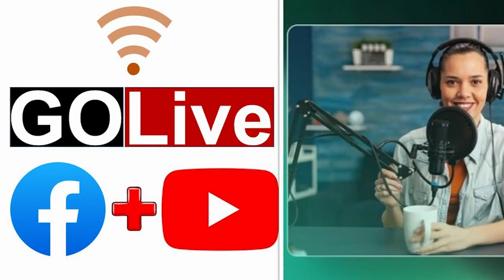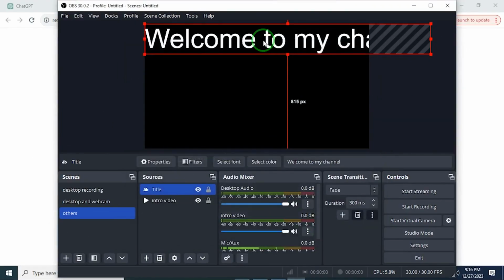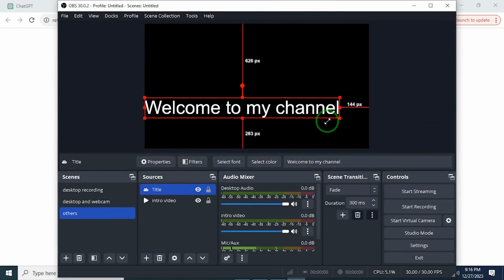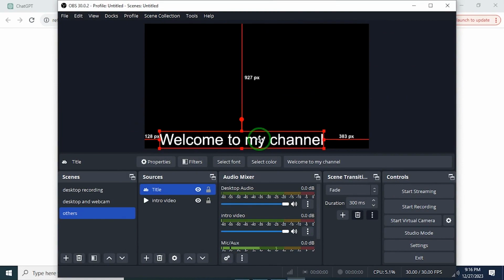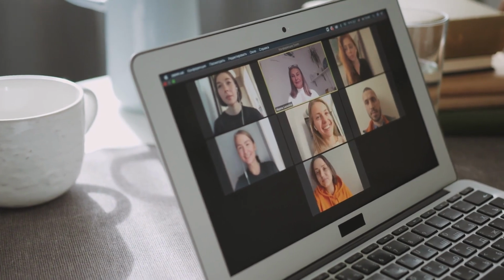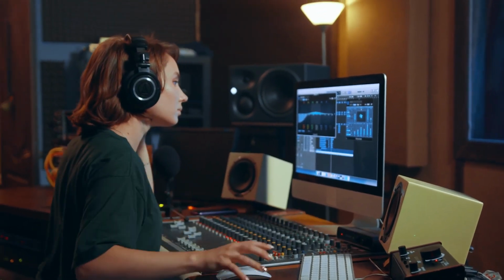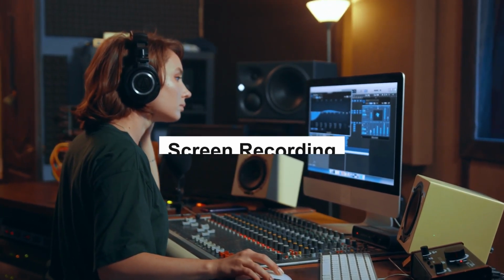OBS Studio Tutorial 2024: Go Live on Facebook and YouTube FREE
If you want to master video recording and livestreaming with OBS (Open Broadcaster Software), you've come to the right place! This course will teach you everything you need to know about OBS, from the basics to the advanced features. You'll learn how to use OBS for screen recording, video editing, and livestreaming on various platforms.
In this course, you'll get a comprehensive introduction to OBS and its main functions. You'll learn how to download and install OBS, as well as the OBS.live plugin, which enhances your livestreaming experience. You'll also get familiar with the general interface of OBS and how to navigate it.
Next, you'll learn how to set up your recording and livestreaming settings in OBS, so you can produce high-quality videos that suit your goals. You'll learn how to add scenes and sources for different types of screen recording, and how to manage the audio mixer for optimal sound quality.
You'll also discover some advanced recording techniques, such as how to record your screen and camera simultaneously using remux and mkv formats. You'll learn how to apply filters, effects, and color correction to improve the visual quality of your videos. You'll also learn how to change your video background and use chroma keying for a more professional look.
Finally, you'll learn how to livestream with OBS on popular platforms such as YouTube, Twitch, Facebook, and more. You'll learn how to connect your OBS account to your streaming platform of choice, and how to customize your livestream settings. You'll also learn some tips and tricks for engaging your audience and growing your online presence.
By the end of this course, you'll be able to use OBS for any video project you have in mind. Whether you're a beginner or an expert, this course will help you take your video skills to the next level with OBS.